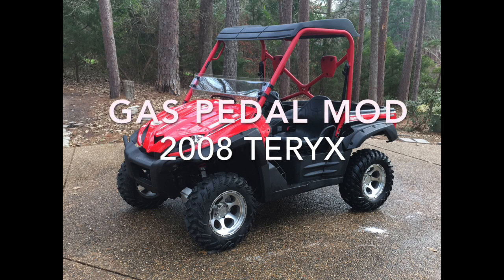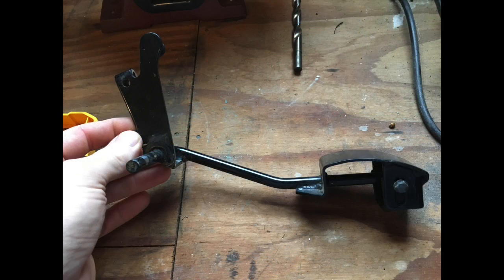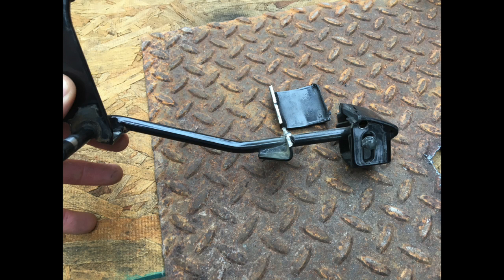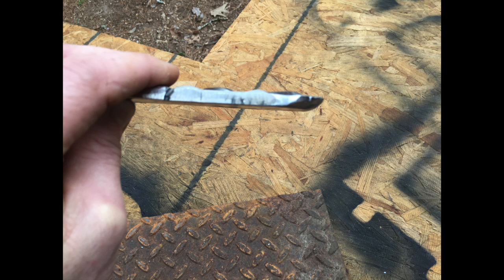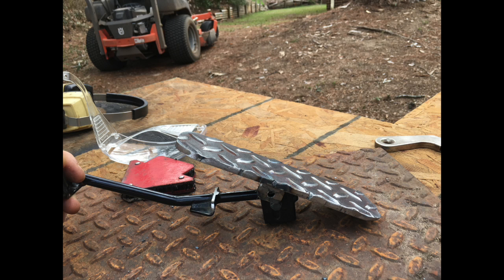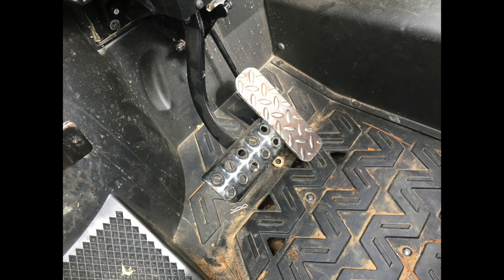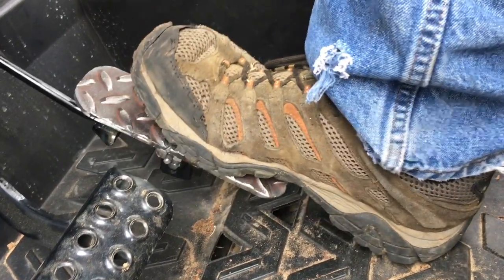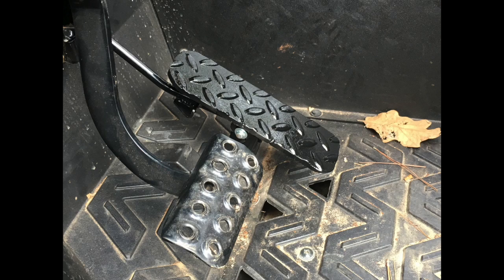2008 Teryx UTV Gas Pedal Mod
This video shows how I modified the gas pedal on my 2008 Teryx to eliminate throttle surge and awkward foot angle of the stock pedal.
UTV's are dangerous.  Any modifications must be done at your own risk.